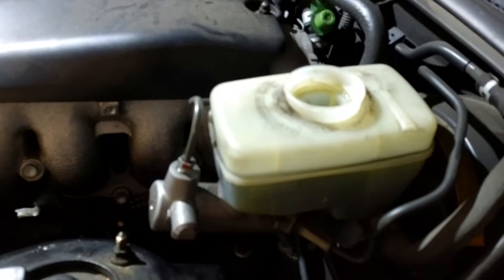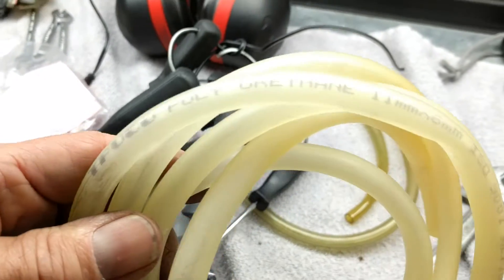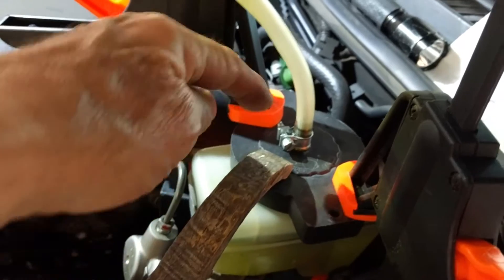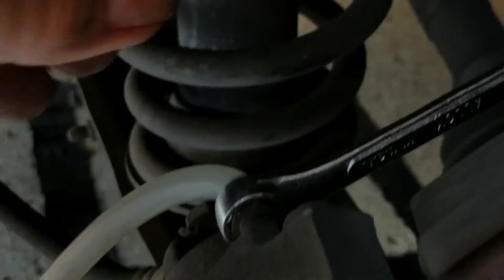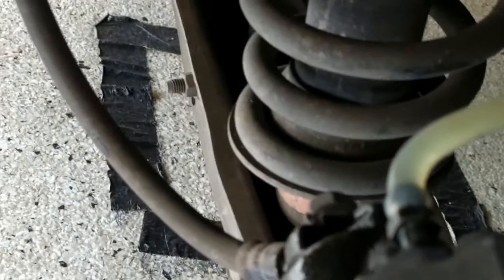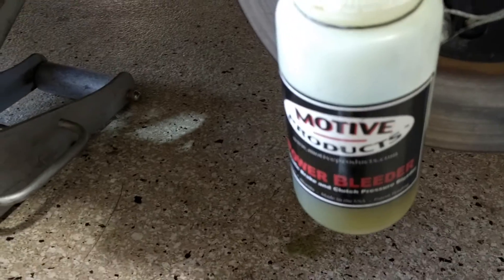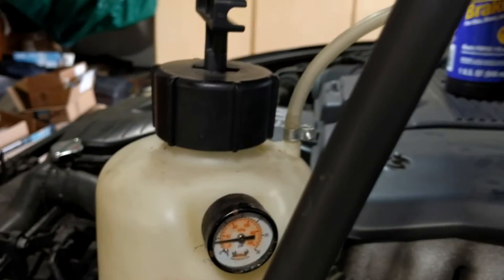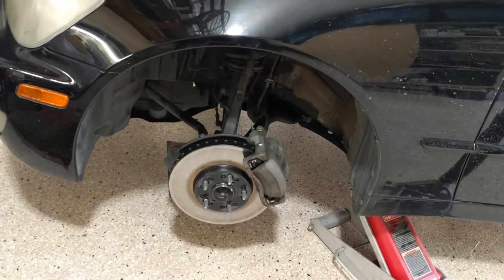Lexus IS300 bleed brakes by froggy